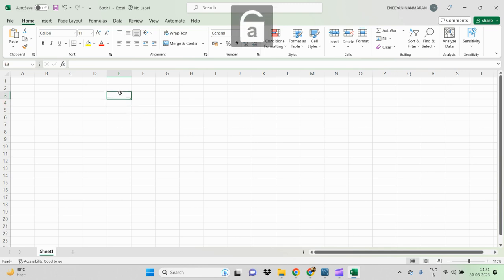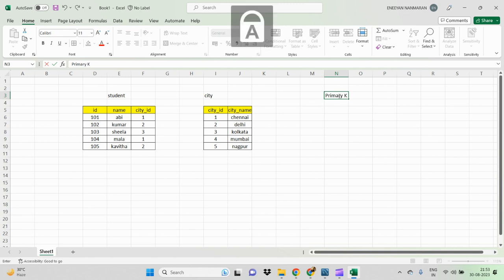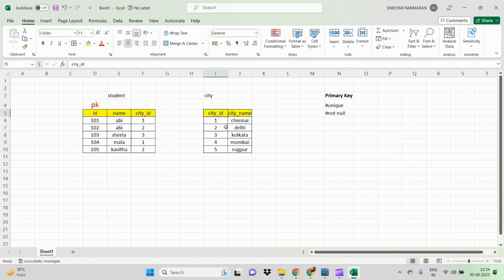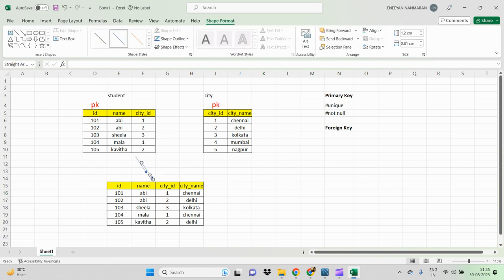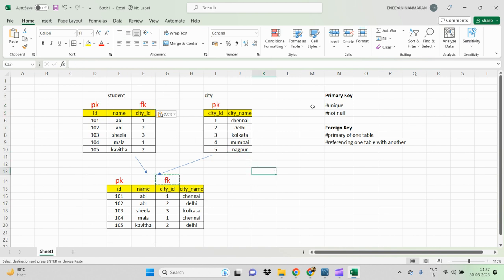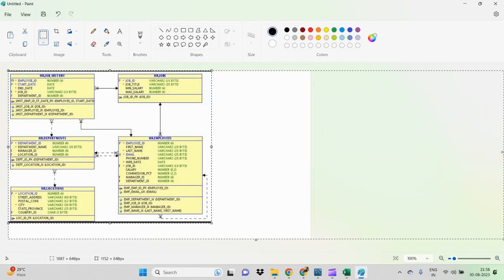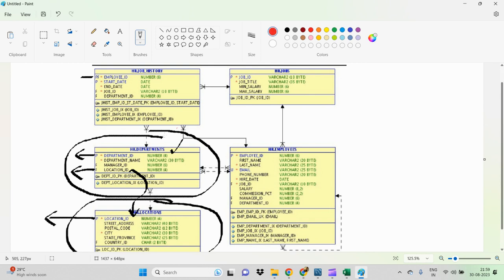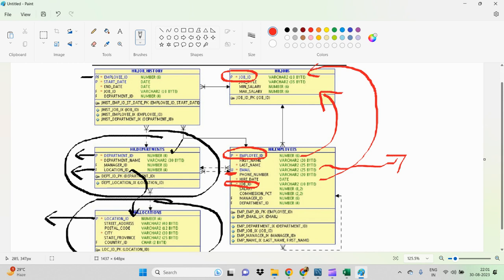Primary key vs Foreign Key in MYSQL